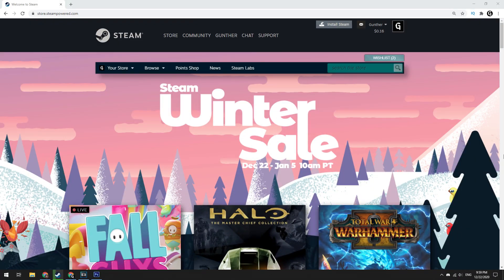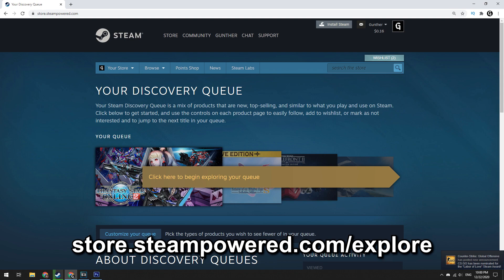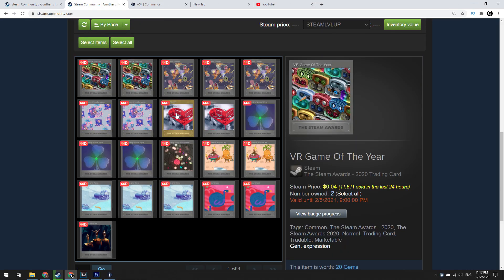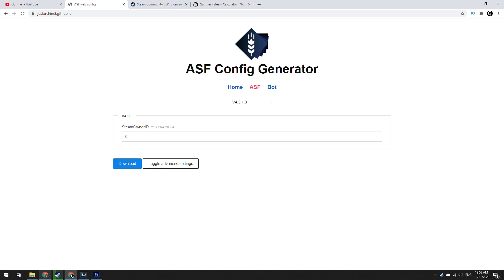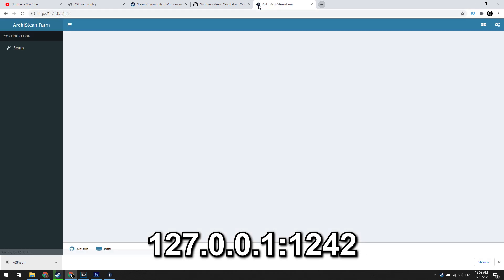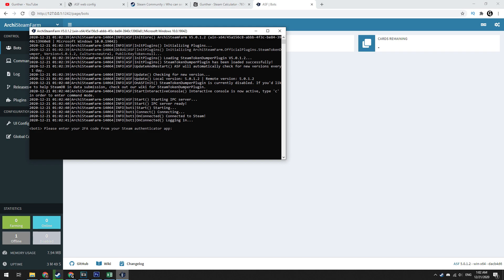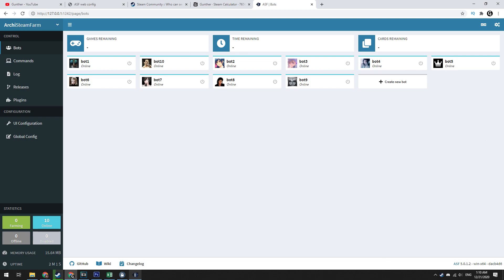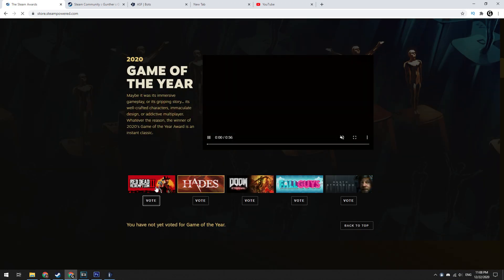How to Quickly Farm Steam Sale Cards, Steam Discovery Queue Auto Skipper 2020/2021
Steam winter sale 2020. In this video I will show you how to use steam discovery queue auto skipper to fast get steam sale trading cards. I'll show you methods for one account and for multiple accounts.

How to quick farm steam trading cards for one account:
1.
2. Press F12 and go to the console tab
3. Enter script and wait

How to quick farm steam trading cards for multiple accounts:
1.
2. Create a config file
4. Add all your accounts as shown on the video
5. To get all cards type in the Commands: loot ASF

Big steam sale events give us the opportunity to drop new steam trading cards by exploring discovery queue. In this quick video I show you how to fast get steam sale cards. I show you how to get cards if you have only one steam account, and if you have many accounts.
steam winter sale 2020

Timestamps:
0:00 Intro
0:17 If you have only one account
0:55 If you have many accounts